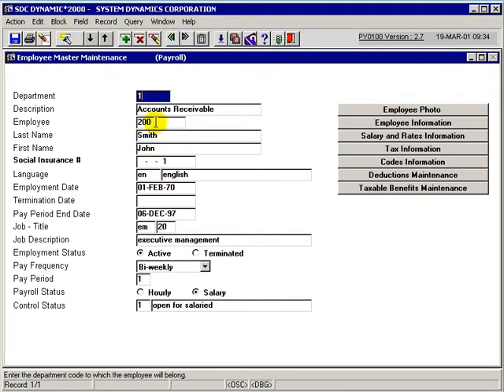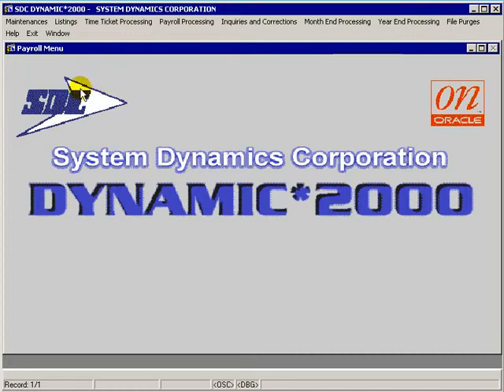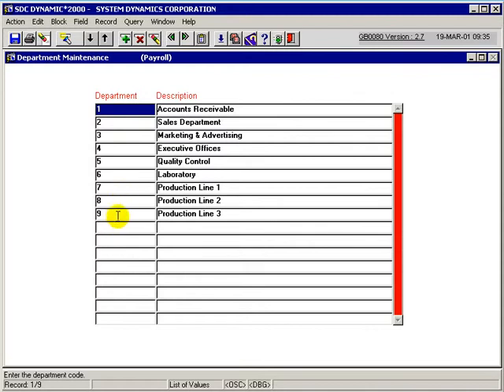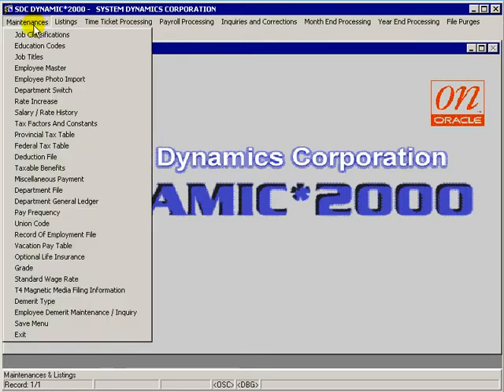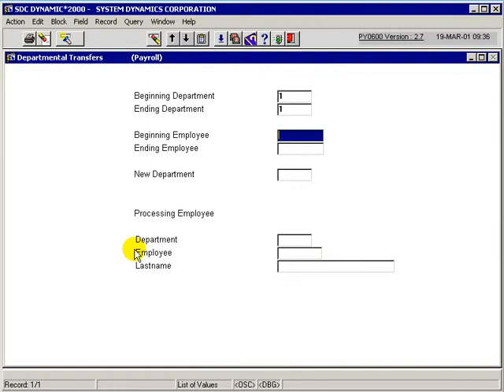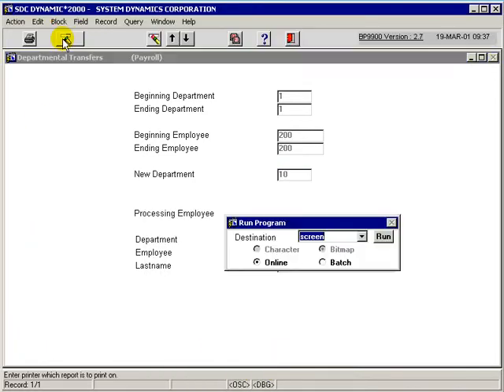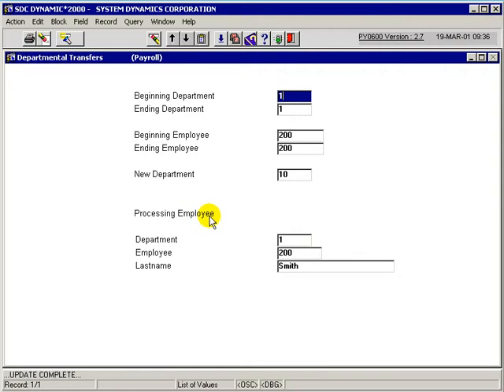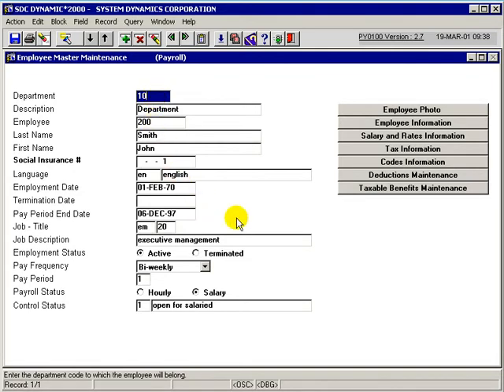DYNAMIC 3i Free Edition ERP tutorials - how to switch employee department